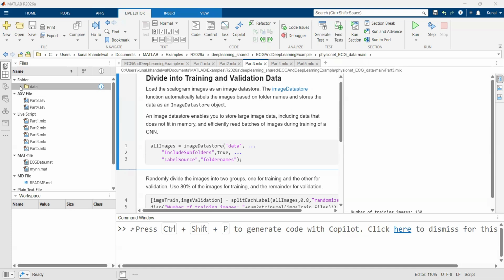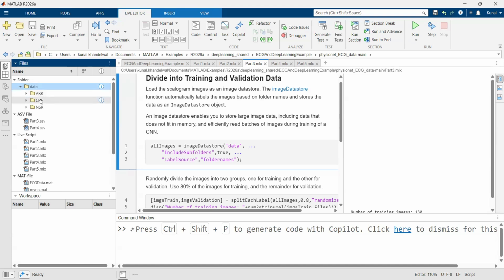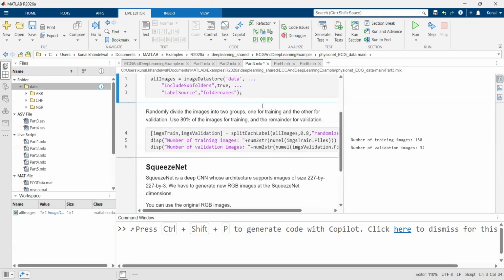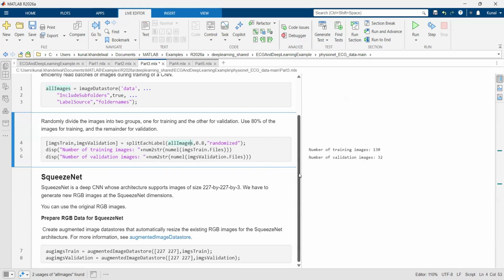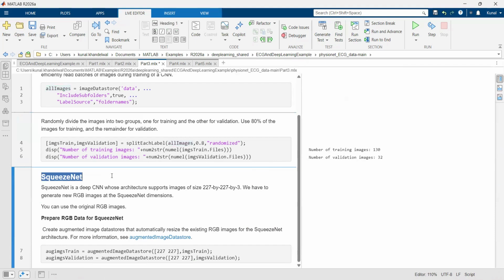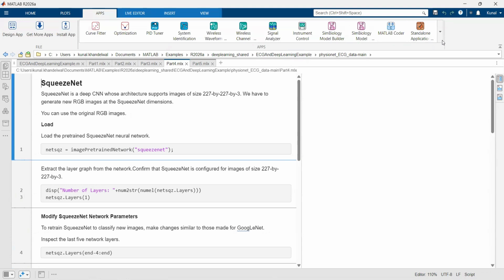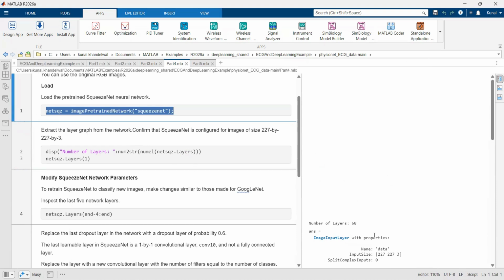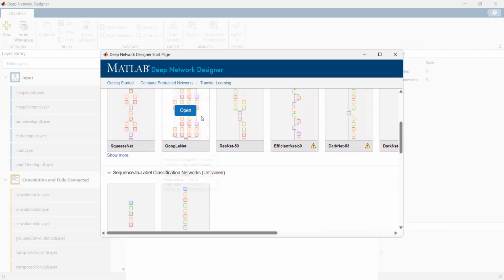Train a Heart Disease Classifier Using Transfer Learning & SqueezeNet – Part 1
For your video **[Part6 Turn Raw Signals into AI Ready Images MATLAB Automation] here is a professional, SEO-optimized description designed to help you connect with researchers, students, and engineers looking for automation solutions.

### **Description**

Stop wasting hours on manual data preprocessing\! In Part 6 of our ECG Classification series, we’re building a high-speed **MATLAB automation script** that transforms thousands of raw signals into deep learning-ready images in seconds.

Processing large datasets manually can destroy your productivity. Today, I'll show you how to automate the entire pipeline: from converting raw ECG signals into time-frequency scalograms using Wavelet Transforms, to resizing them for neural networks and organizing them into labeled folders automatically.

✅ How to set up automated file paths and directory management in MATLAB.
✅ Using Wavelet Transforms (`cwt`) to create time-frequency representations.
✅ Converting signal data into RGB images using `ind2rgb` and colormaps.
✅ Automating folder creation and image resizing (224x224) for CNN compatibility.
✅ A live demonstration of the script processing the PhysioNet ECG dataset.

This is the essential link between raw data and training your first model.